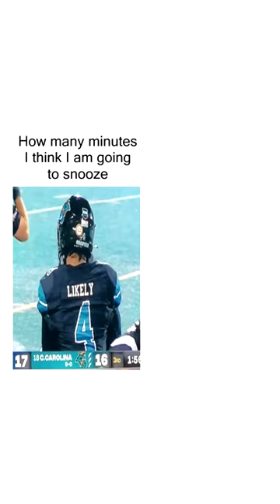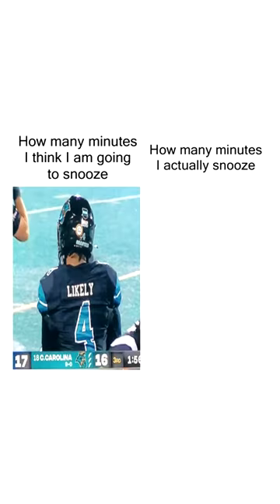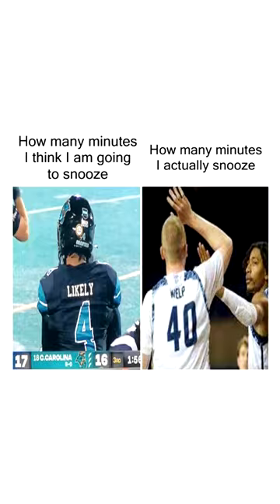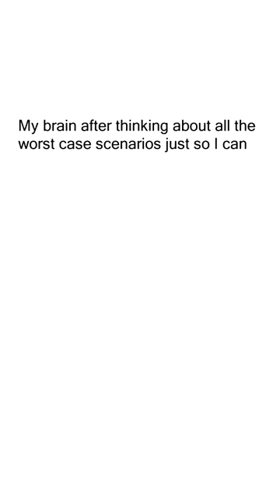Hilarious memes most people will relate to 330 Memes 1491